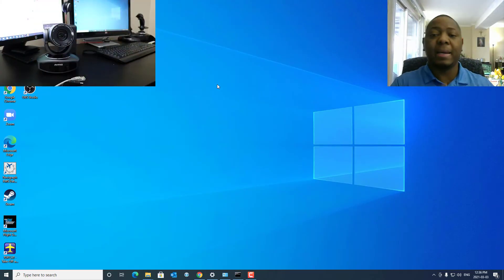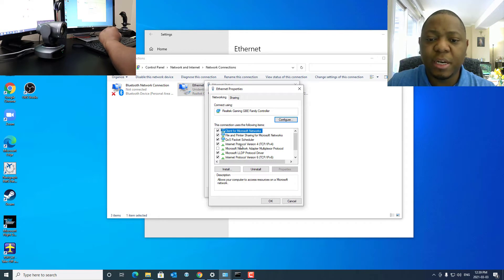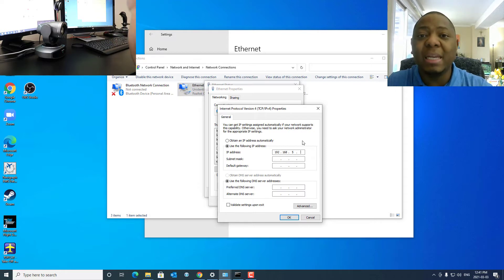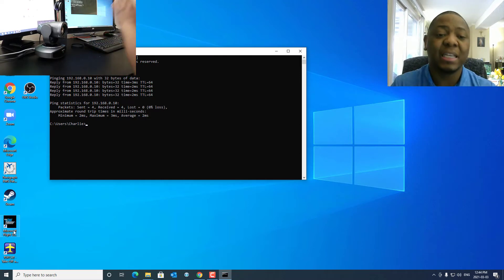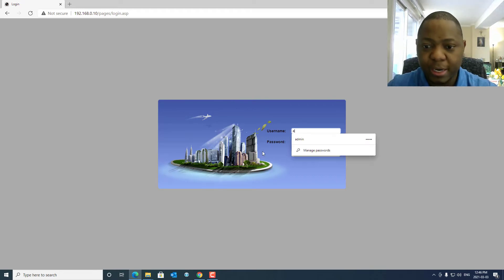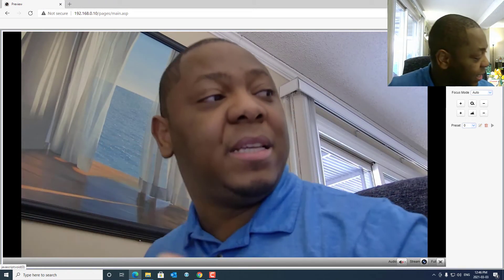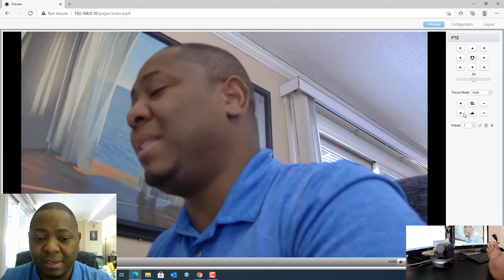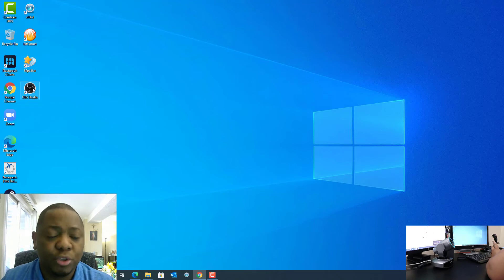AVIPAS - PTZOptics cameras - Setting up a PTZ camera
In this video,  you will Learn how to set up your PTZOptics cameras on the network. How to set a static IP address or use DHCP to find your camera on the network with your computer. Then see how easy it is to control the camera with your smartphone, OBS or our latest software. New! Get on our Live Show Notification List -
✅ BE MY FRIEND:
Canon EOS 80D Digital SLR Camera Body (Black)